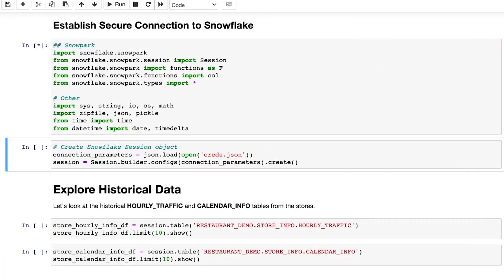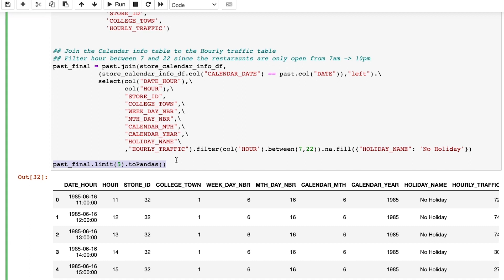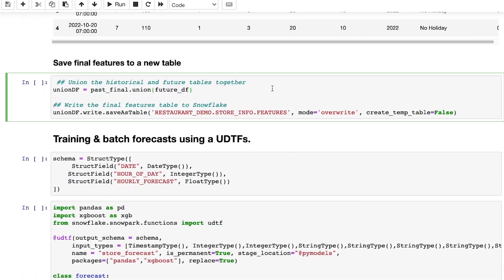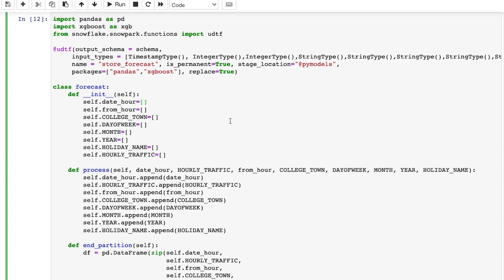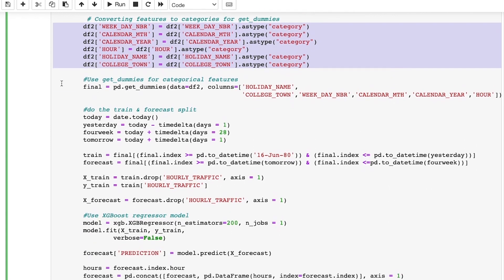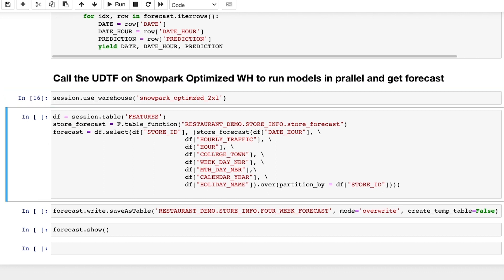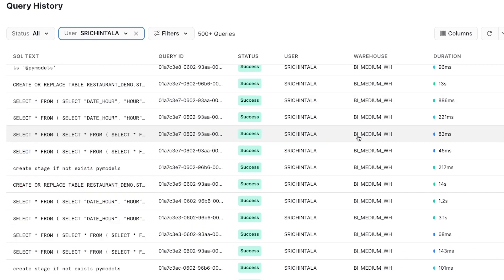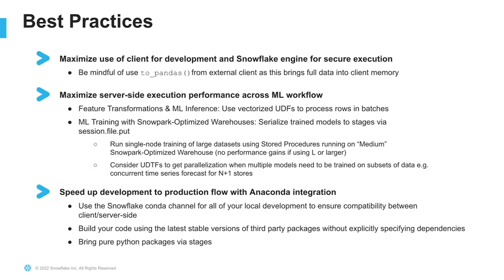HOW TO: Use XGBoost with Snowpark To Run 200 Forecasts In 10 Minutes with Snowflake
Snowpark for Python, now generally available, empowers the growing Python community of data scientists, data engineers, and developers to build secure and scalable data pipelines and machine learning (ML) workflows directly within Snowflake—taking advantage of Snowflake’s performance, elasticity, and security benefits, which are critical for production workloads.

Using user-defined table functions (UDTFs) and the new Snowpark-optimized warehouse with higher memory, users can run large-scale model training workloads using popular open-source libraries available through Anaconda integration.

See how you can execute forecast for 200 retail stores in parallel using XGBoost.